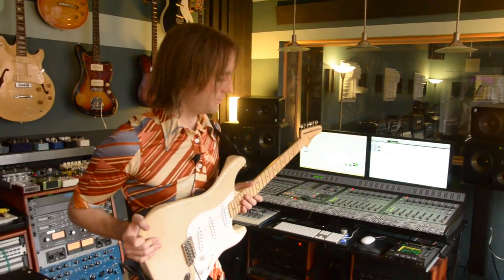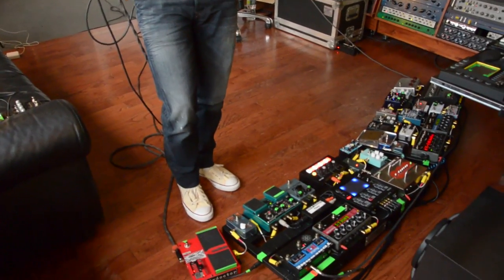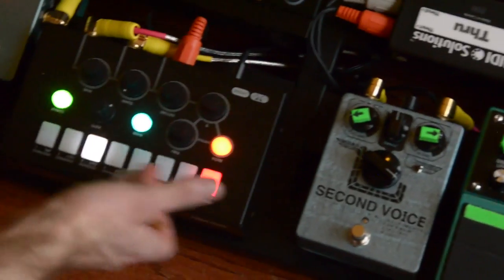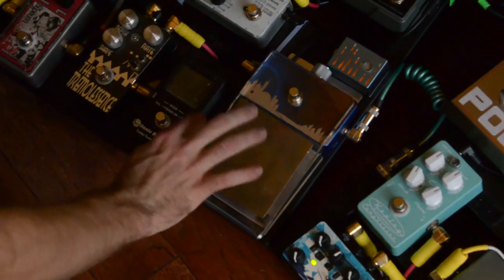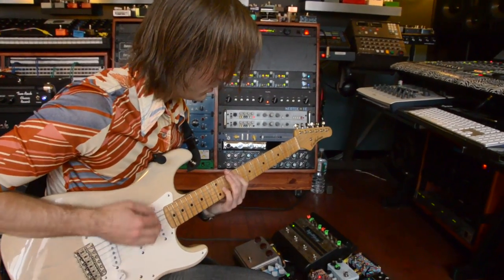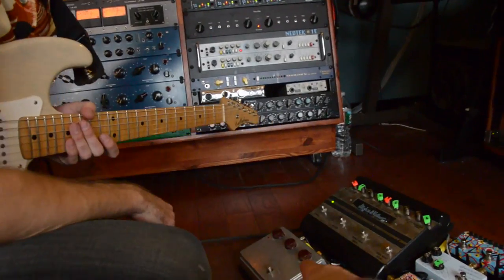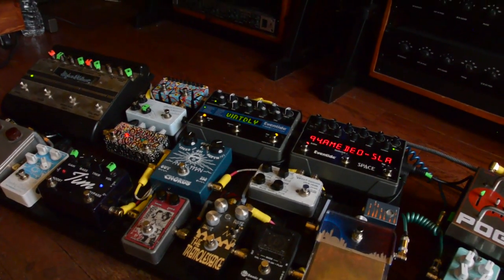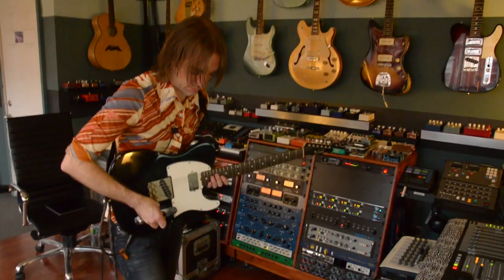Taylor Barefoot Rig Rundown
Taylor Barefoot is hitting the road on tour with Casey Desmond making appearances in Boston, Rhode Island, NYC, Nashville, Austin and more. When he's not on the road, he records and produces music at his studio in Brighton, Massachusetts.

Digitech Whammy WH4
Electro Harmonix Freeze
Boss SL-20 Slicer
OTO Biscuit
Eventide Pitchfactor
Kaoss Pad Quad
Electro Harmonix POG
Keeley 4-knob compressor
Zvex Trem Probe
ST-200 Turbo Tuner
Dr Scientist Tremolessence
Hughes and Kettner Replex
Eventide Space
Eventide Timefactor

Royer 121 Microphone
Shure SM57